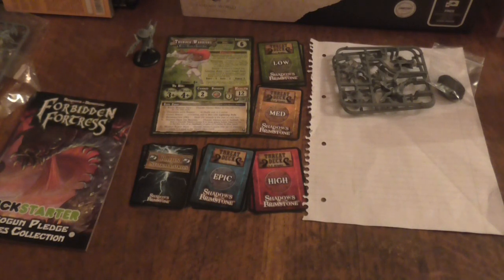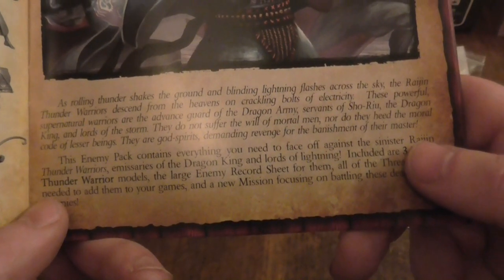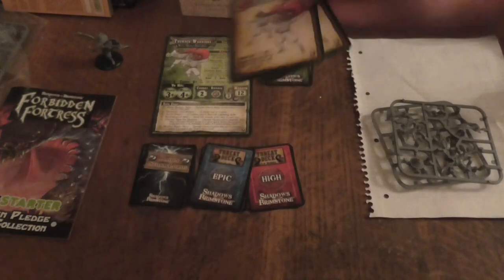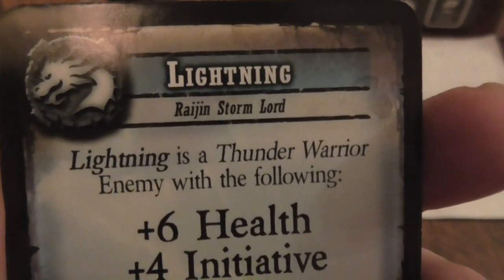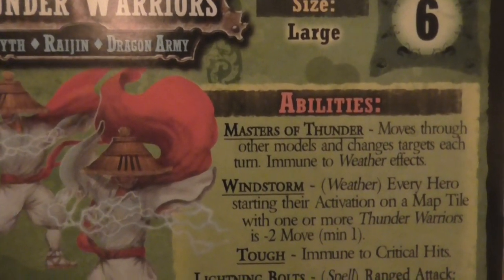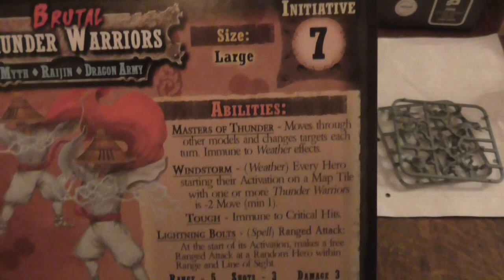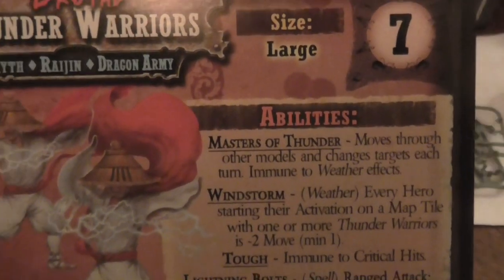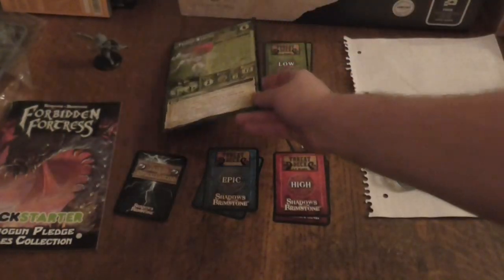A look at thunder warriors Enemy pack for Shadows of brimstone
this miniature set is made by Flying Frog Production